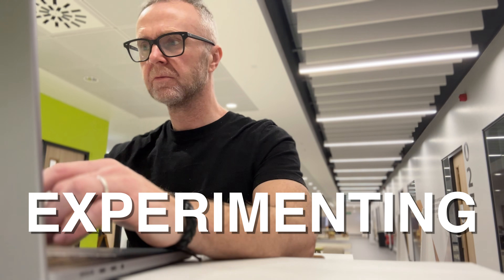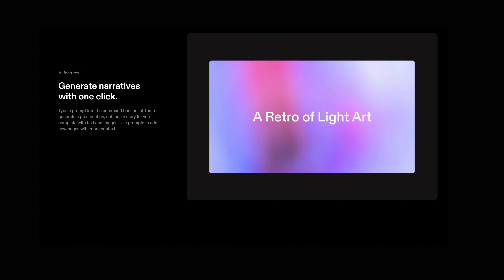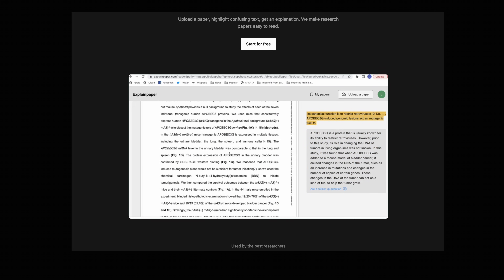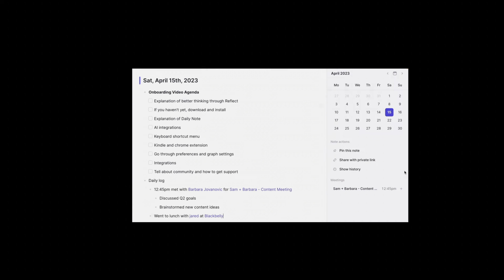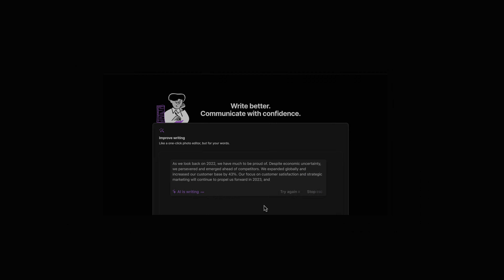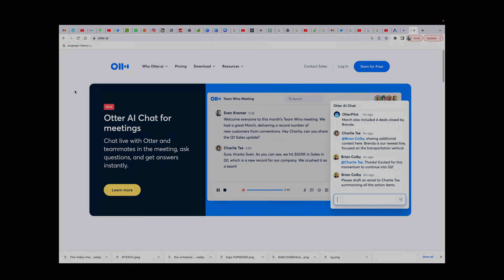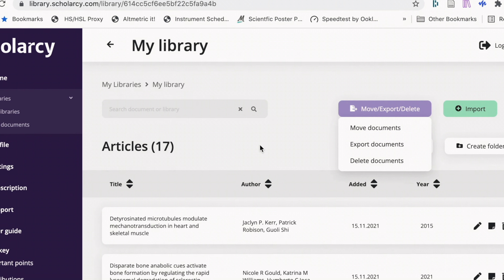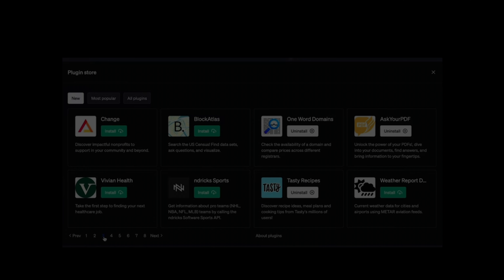10 Best A.I. Study App Tools (2025)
In this video I go through the 10 best AI Tools for learning. If you add these to your learning, they will help you study things more successfully